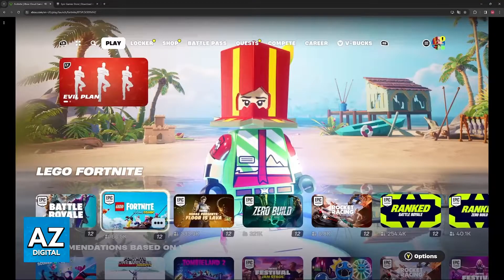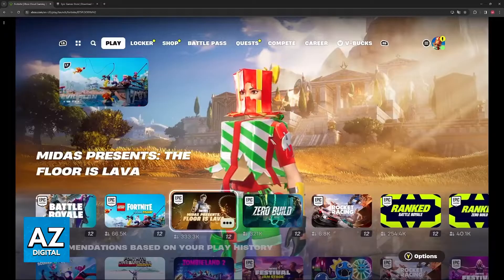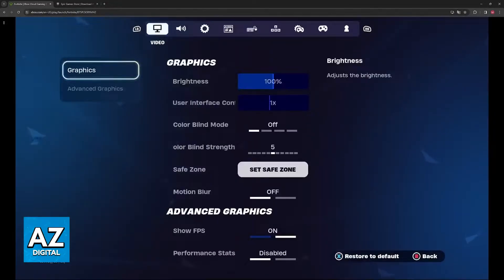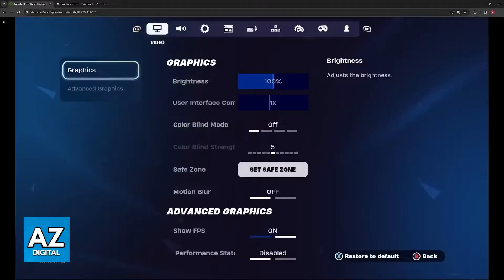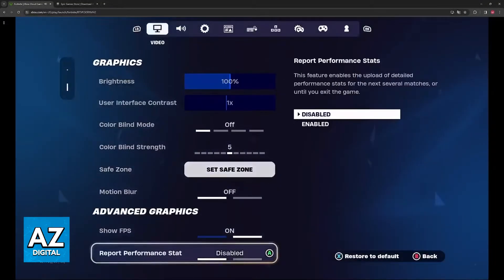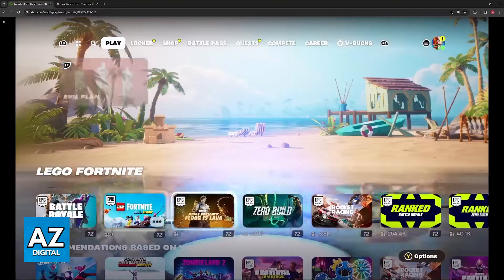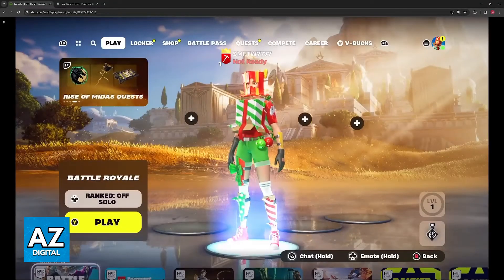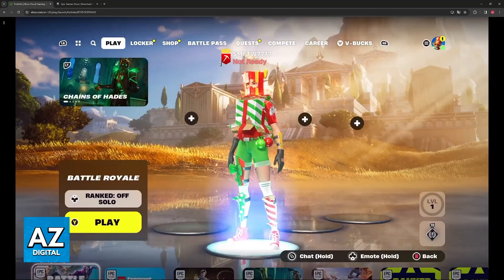How To Improve Xbox Cloud Gaming Performance (2025)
In this video I will clear your doubts about how to improve xbox cloud gaming performance, and whether or not it is possible to do this.